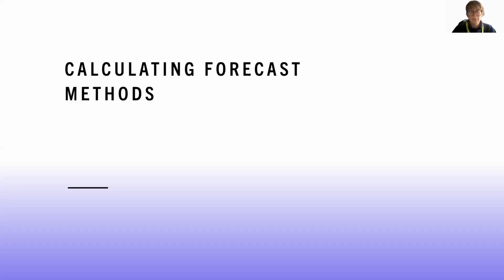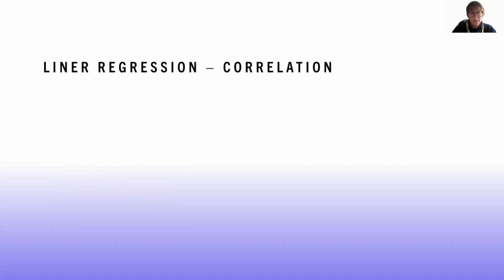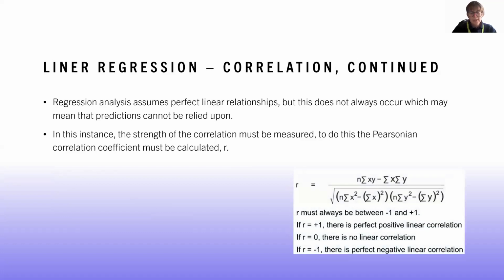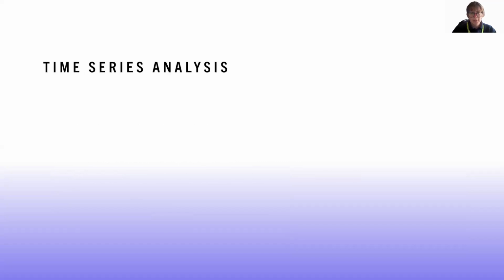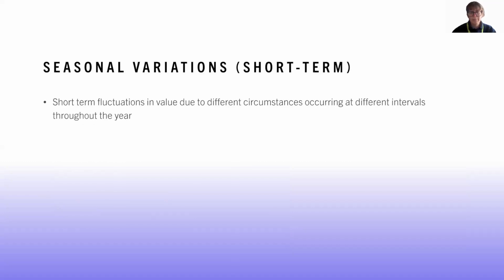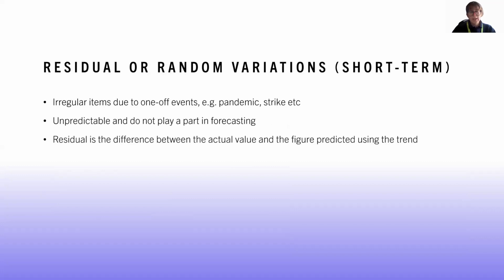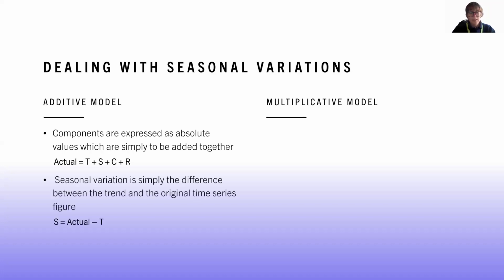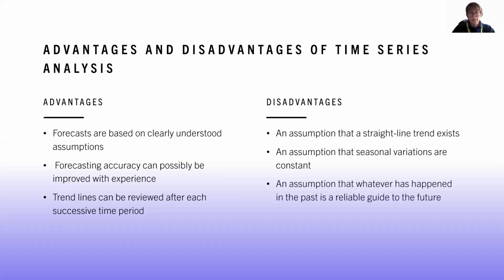Forecasting Techniques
Covering linear regression, time series analysis and the high-low method.